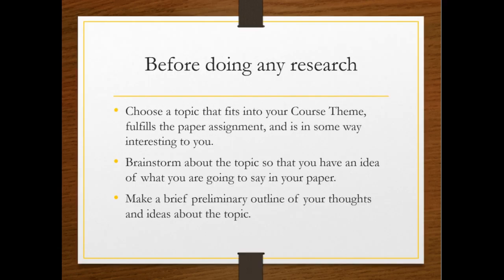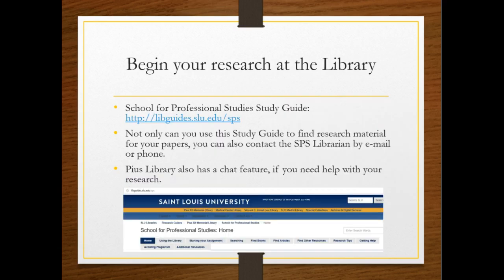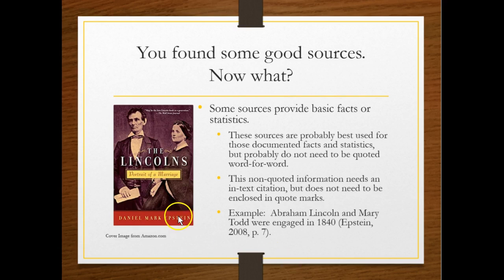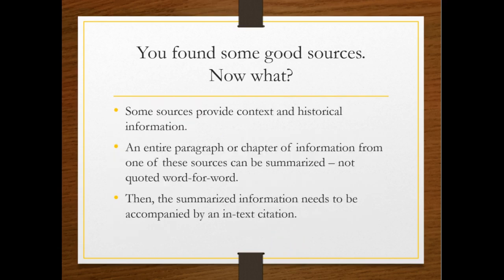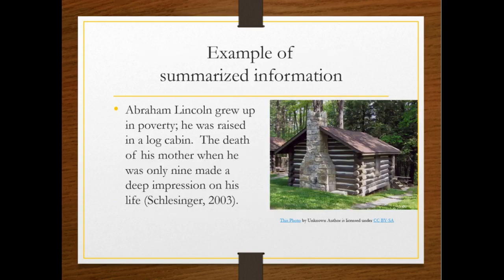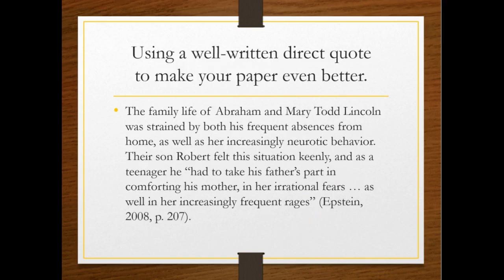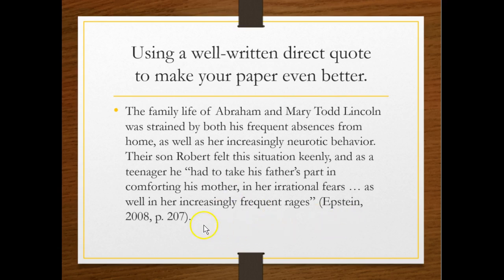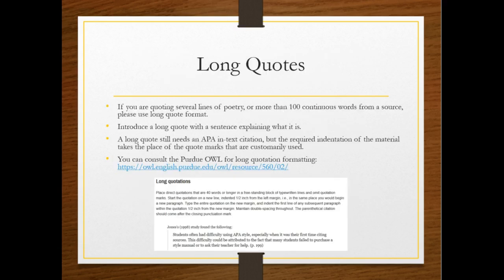Week 4 Lecture 2005